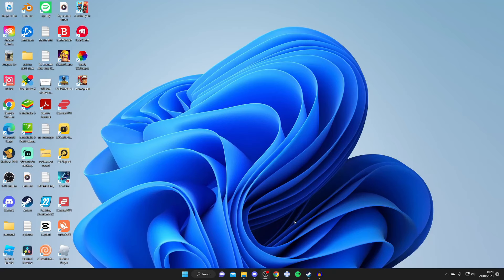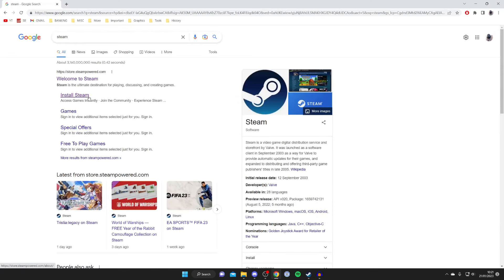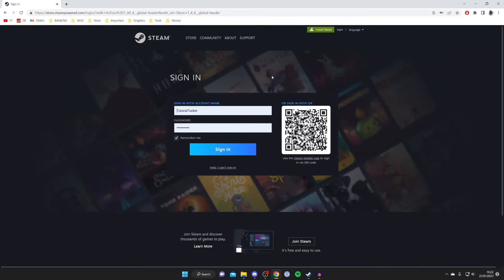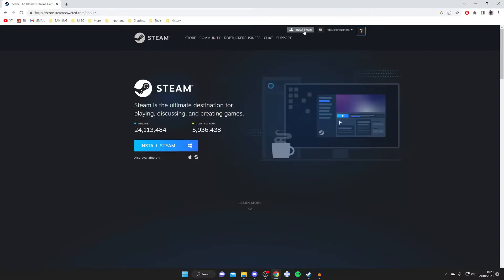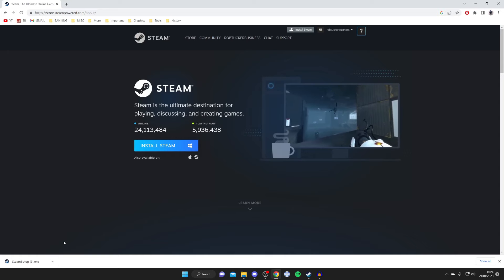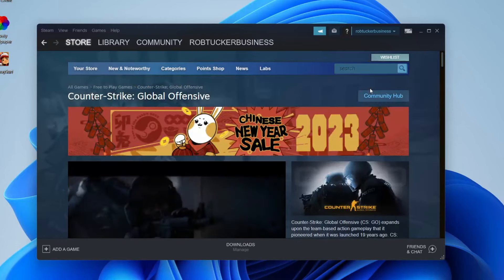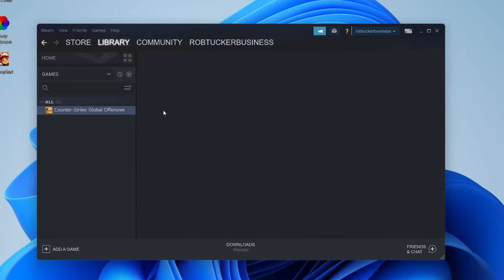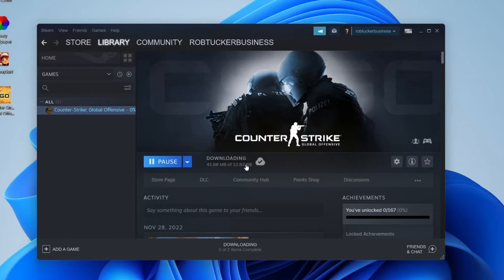How To Download CSGO On PC For Free - Full Guide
I show you how to download csgo on pc for free and how to install csgo on pc for free in this video.

GuideRealm